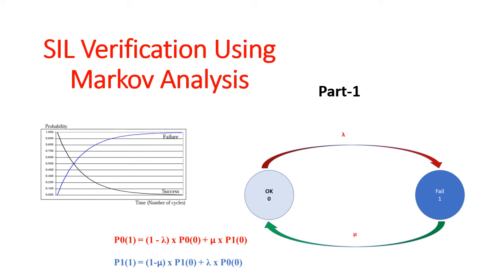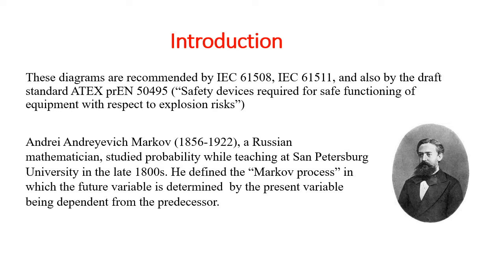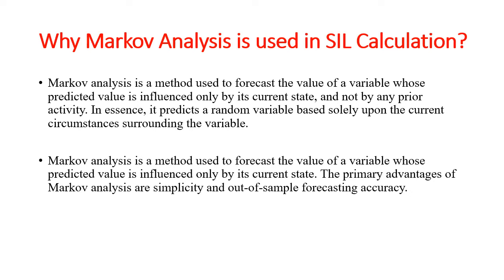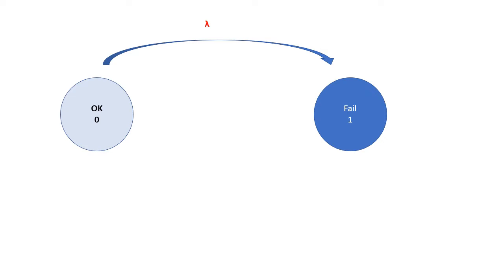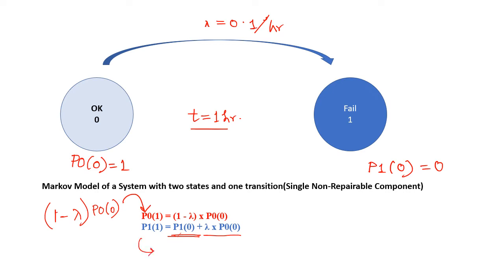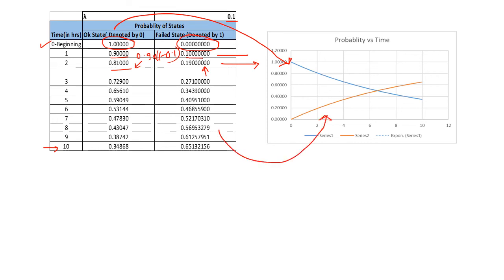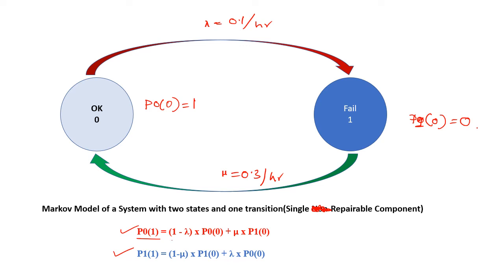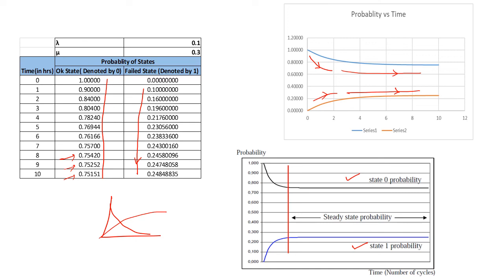SIL Verification using Markov Analysis - Easy Explanation -Why Markov Analysis in SIL Calculation-1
SIL Verification using Markov Analysis - Easy Explanation. This is the 1st Part.

Markov diagrams are recommended by IEC 61508, IEC 61511, and also by the draft standard ATEX prEN 50495 (“Safety devices required for safe functioning of equipment with respect to explosion risks”)
Andrei Andreyevich Markov (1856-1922), a Russian mathematician, studied probability while teaching at San Petersburg University in the late 1800s. He defined the “Markov process” in which the future variable is determined  by the present variable being dependent from the predecessor.
Why Markov Analysis is used in SIL Calculation?
Markov analysis is a method used to forecast the value of a variable whose predicted value is influenced only by its current state, and not by any prior activity. In essence, it predicts a random variable based solely upon the current circumstances surrounding the variable.